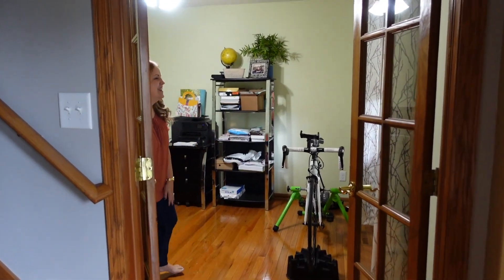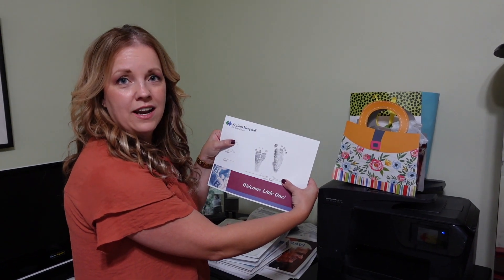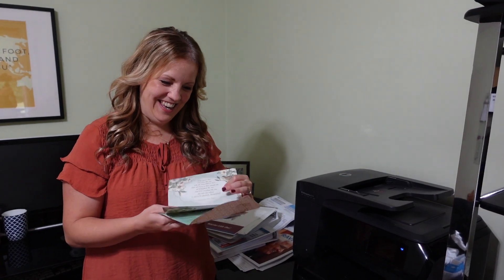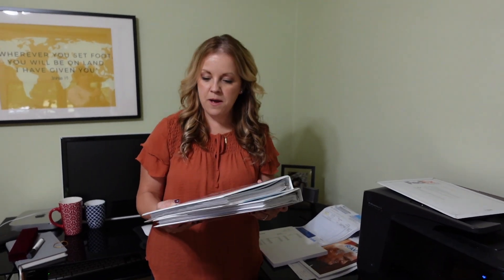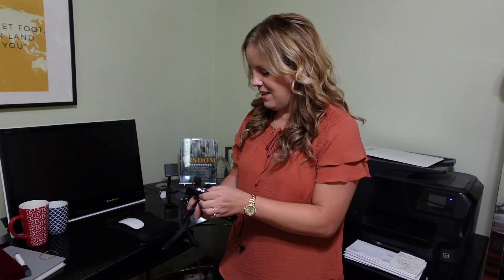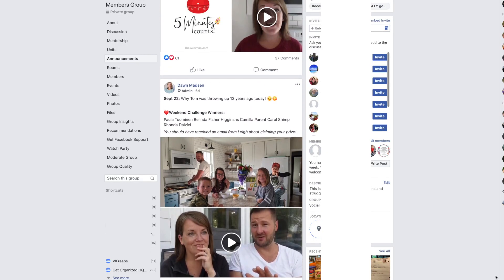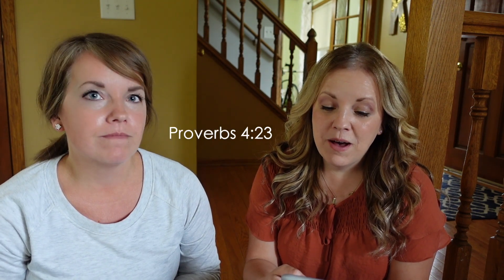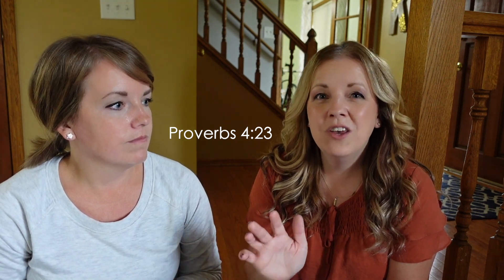"Where do I START?" Diana is feeling overwhelmed by her office...start HERE!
Ever feel overwhelmed by your clutter? You aren't alone! Today Diana takes us into her office that is overwhelming her so we can talk about the best place to start!

D E C L U T T E R I N G   M E M B E R S H I P   G R O U P :

Looking for support on the decluttering, simplifying & minimizing journey? Need some extra encouragement to reach your goals?? This might be for you!!

Favorite Decluttering Book "Decluttering at the Speed of Life" by Dana White (A Slob Comes Clean)